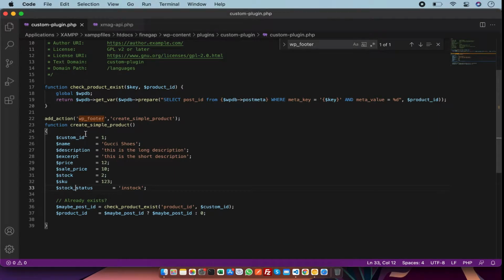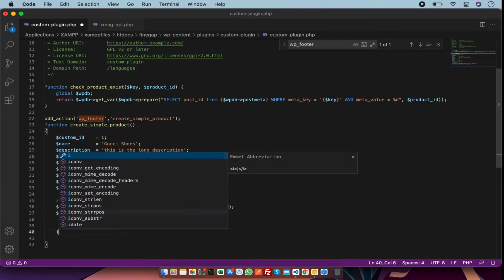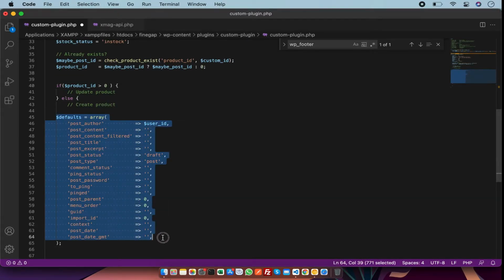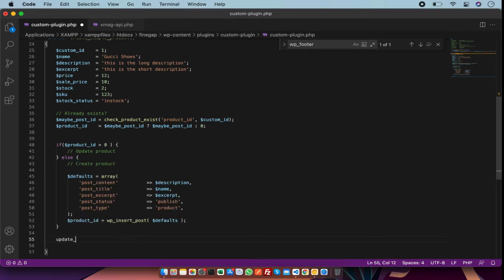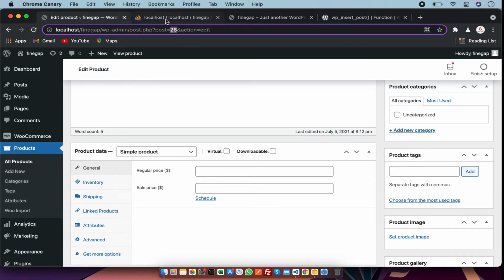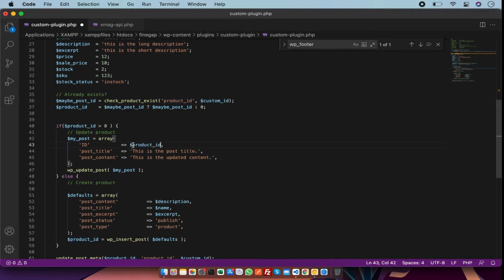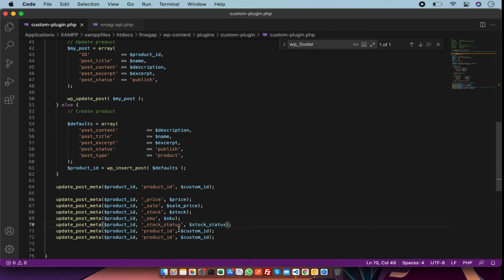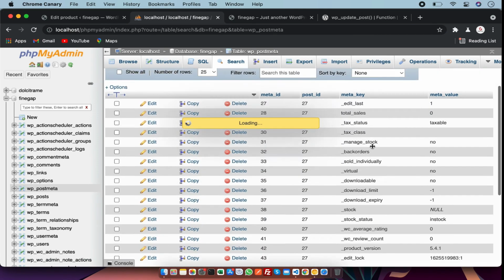How to Create WooCommerce Simple Product Programmatically